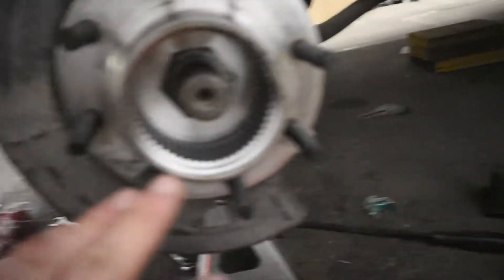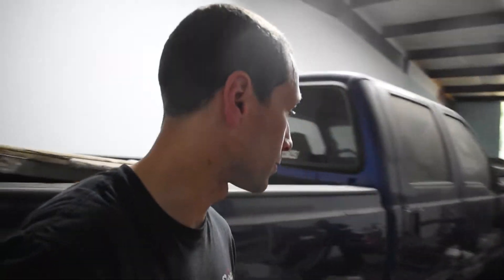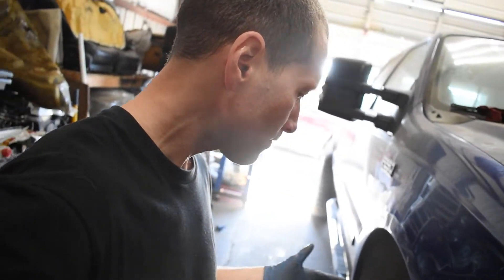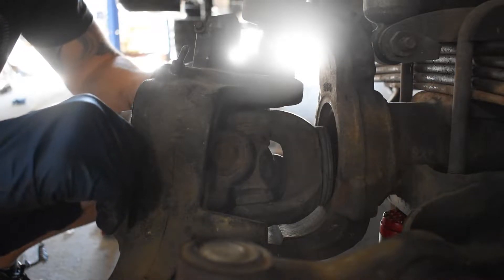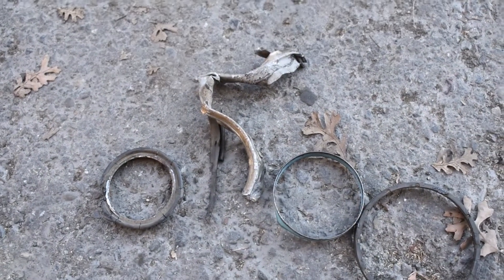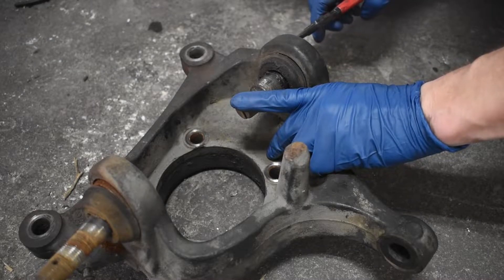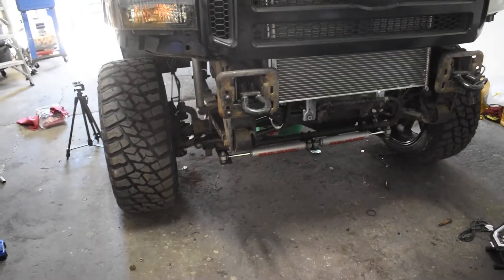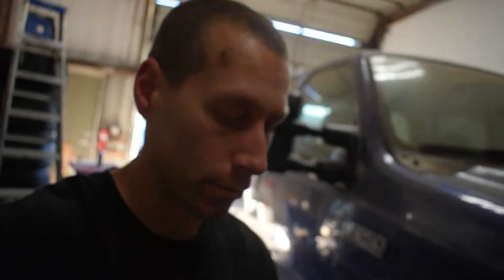F250 BALL JOINT AND AXLE SEAL REPLACEMENT | Must needed repairs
Today we do some much needed maintenance on the axle seals and ball joints. still a ways to go...

Born and raised on Long Island NY...currently living in Norcal

Vehicles:
-2007 Yamaha R1
-2001 Honda F4i
-1993 Toyota Supra
-2003 Mitsubishi EVO

Moto Vlog Camera Gear:
- Anker 15000mAh battery charger
- TRRS to TRS adapter
- Motoradds chin mount

Vlogging Camera Gear:
- Nikon D5600
- Standard kit lens 16-55M
- Suntrust tripod